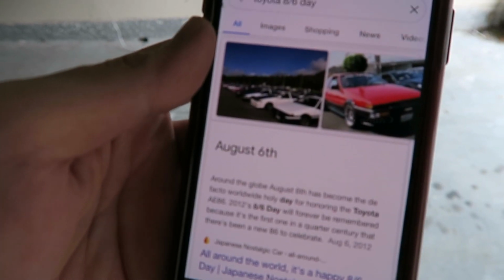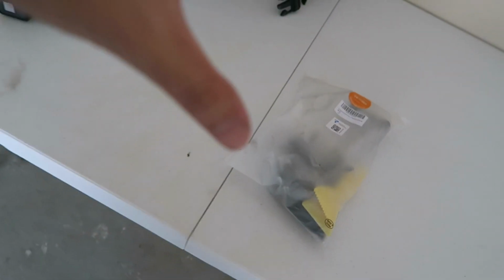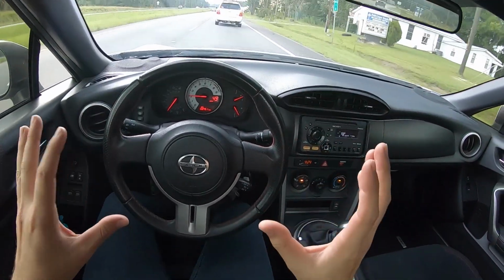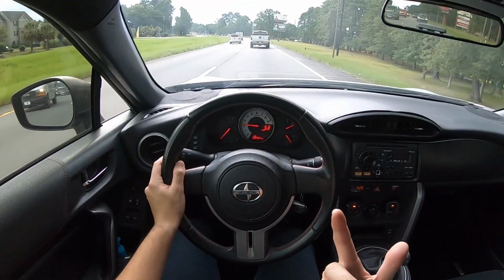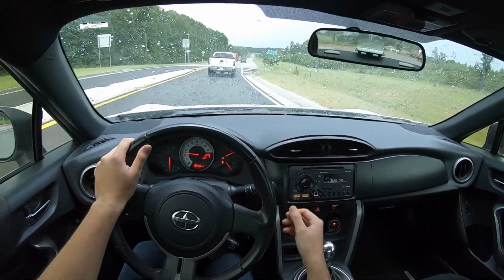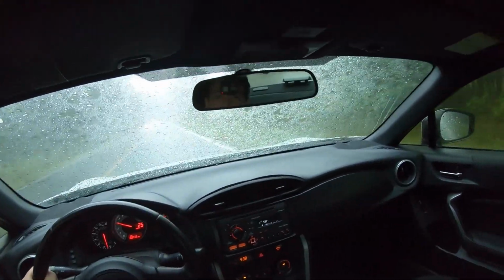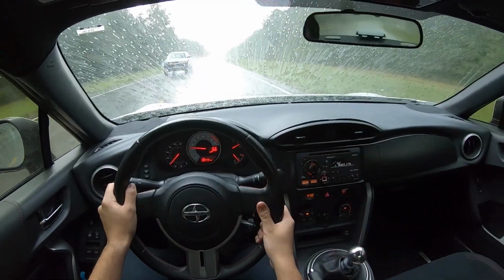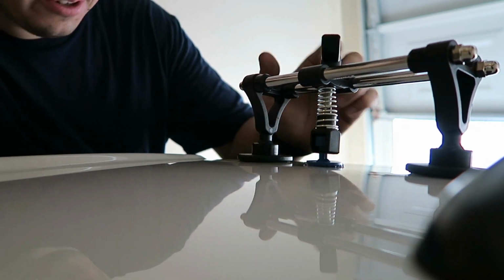Enjoying Toyota 8/6 DAY in the Rain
August 6th is a special day for Toyota  enthusiasts, being that most car meets were canceled I decided to give a little review of my 2013 Scion FR-S. Obviously not a serious review.

Initial D - Deja Vu